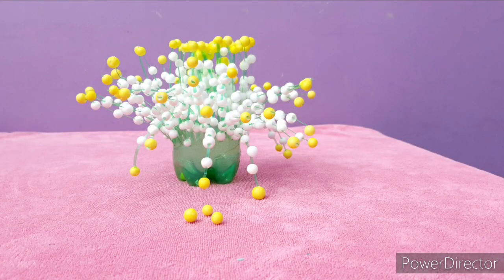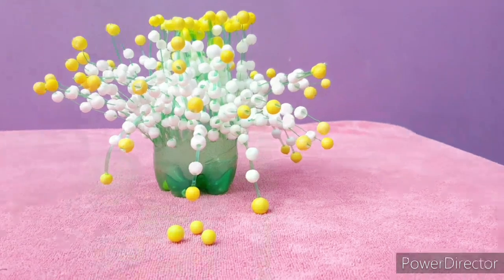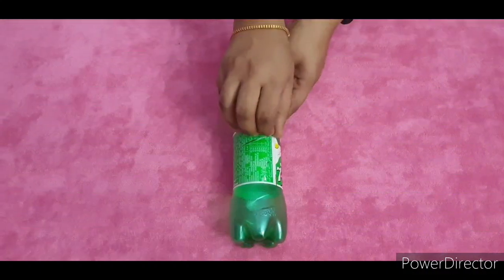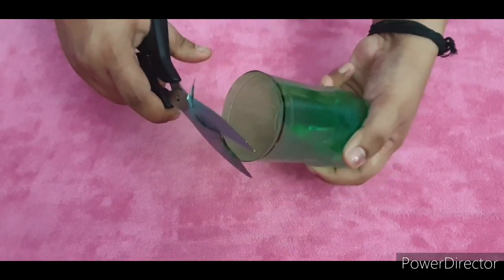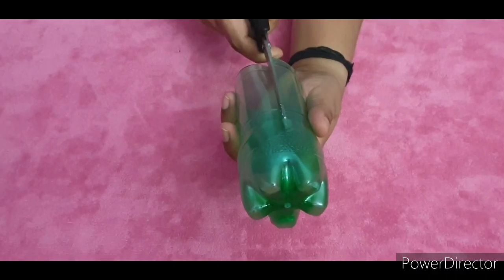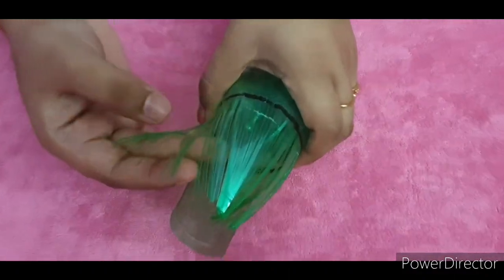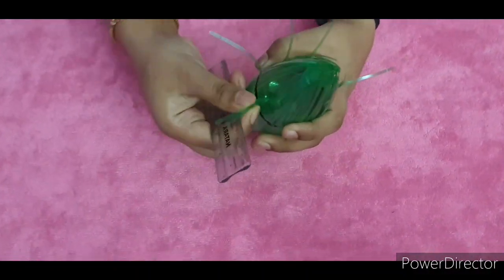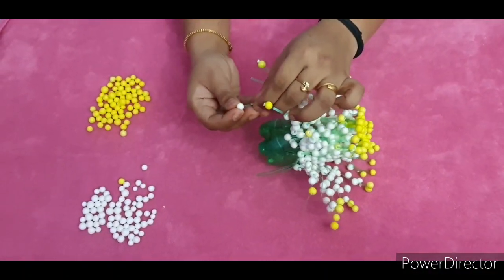Water Lilly/Easy Craft/ Recycle Plastic Bottles/ INDOCAN sisters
Materials Needed:
1 Plastic Bottle
2 Colours of Styrofoam Balls
Scissors
Bottle Cutter